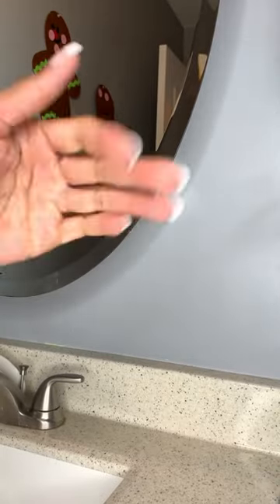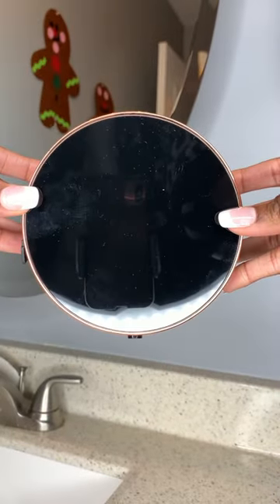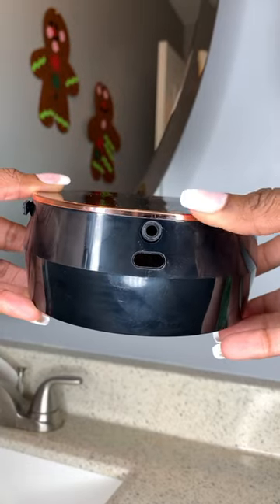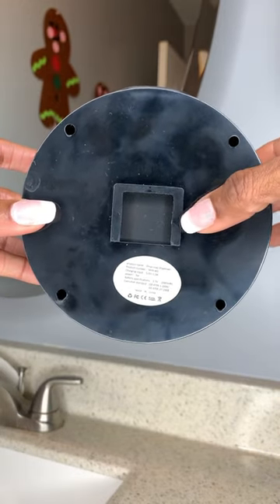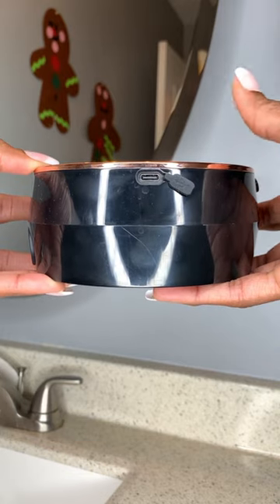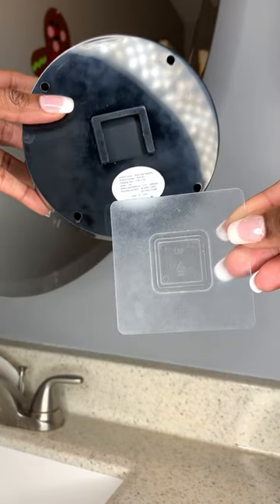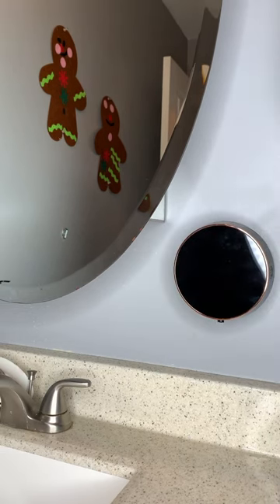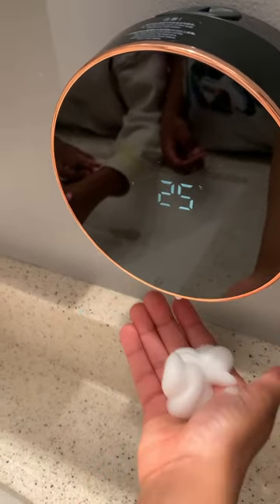BATHROOM ORGANIZATION HACK! | SOMETHING YOU NEVER KNEW YOU NEEDED!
✿ AUTOMATIC SOAP DISPENSER
✿ All the Amazon things I mentioned are

Quick and easy Organization hacks. Affordable ideas to get you organized in 2023.

FTC: I purchased everything in the video with my own money.

14248 F Manchester Road, Suite #200

** People who replace two meals a day with Herbalife Nutrition Formula 1 as part of a healthy lifestyle (such as lowering caloric intake, eating a healthy, balanced diet or engaging in regular physical activity), can generally expect to lose around half a pound to 1 pound per week.

** Income depicted is unique to the individual and is not typical. Achievements require skill and consistent work. For typical earnings, see Statement of Average Gross Compensation at Herbalife.com.